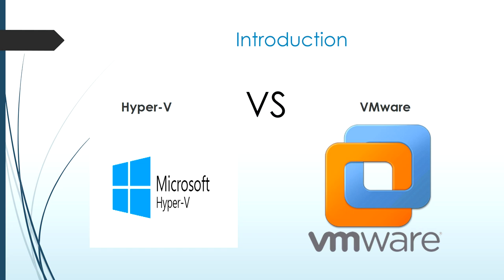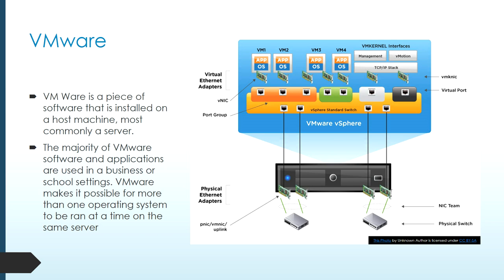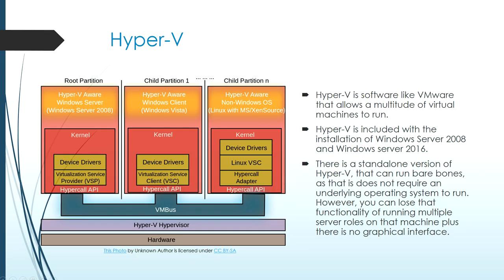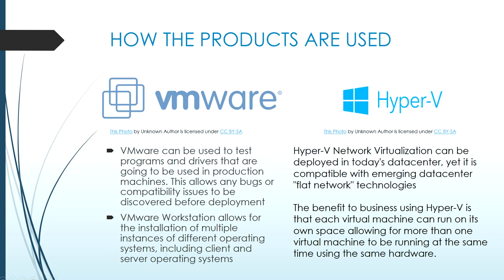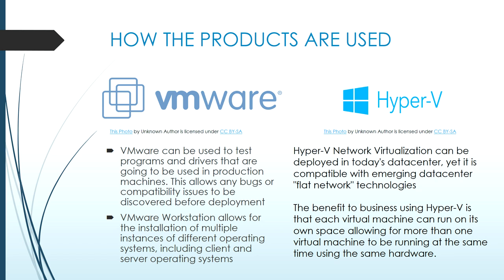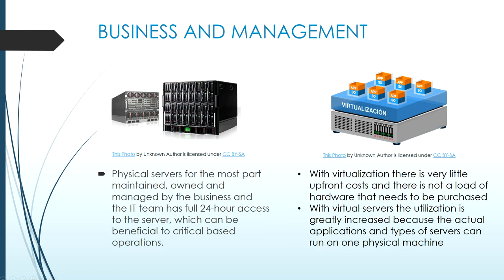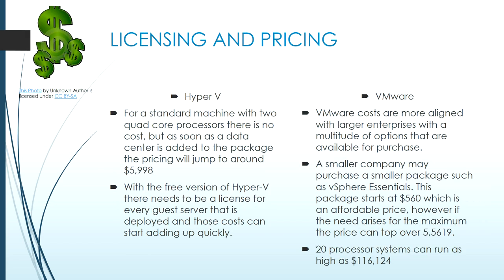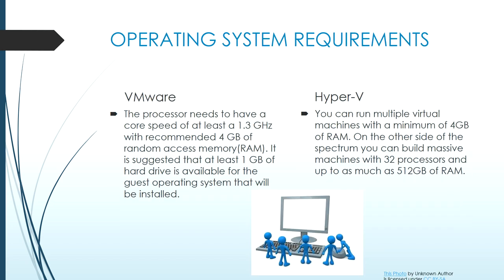Hyper V vs VMware